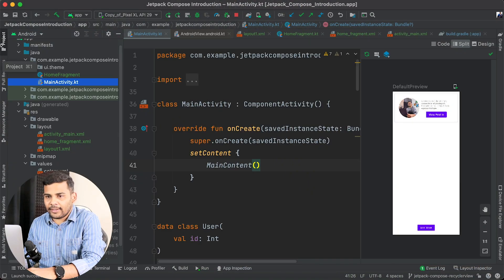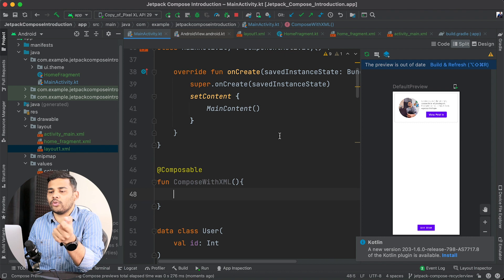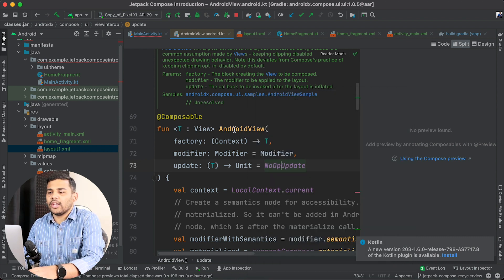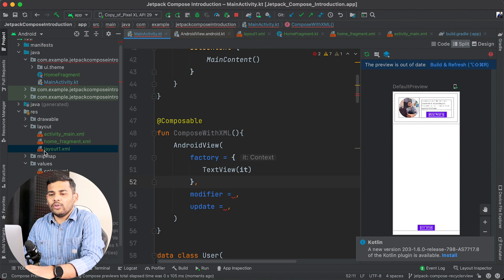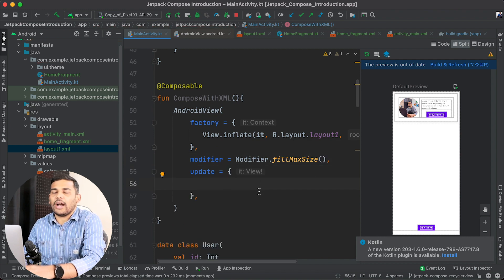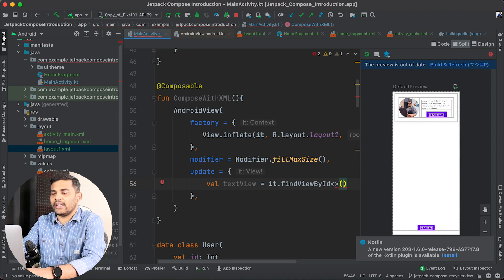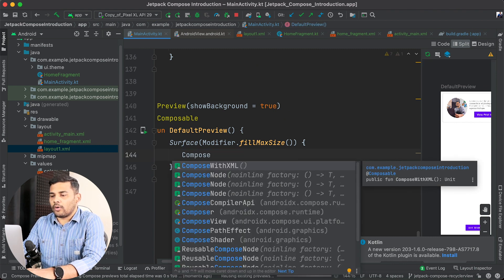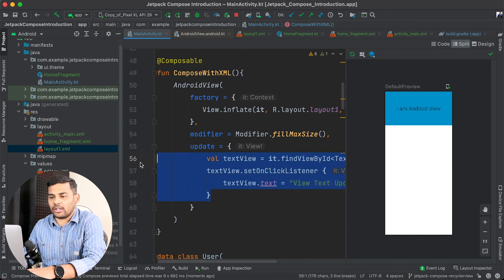AndroidView - #8 Jetpack Compose Crash Course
Jetpack Compose Crash Course #8 AndroidView

If you remember, the last video was about using Composables inside XML, and in this video we will do the opposite.
We will learn how to use XMLs inside Composables. This feature is very handy in the following cases
👉 You have some existing XML Layouts, that you do not want to recreate with Compose.
👉 You have a CustomView, that you are not able to design (or it is very difficult to design) in Compose.
By the end of this video you will fully understand how to interoperably work between compose and XMLs.